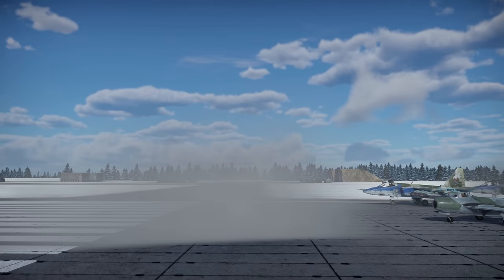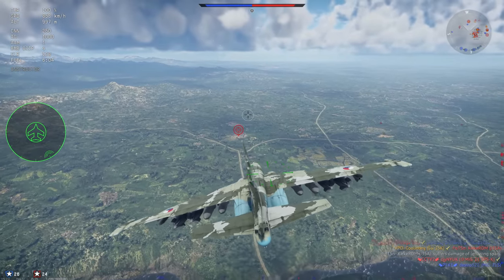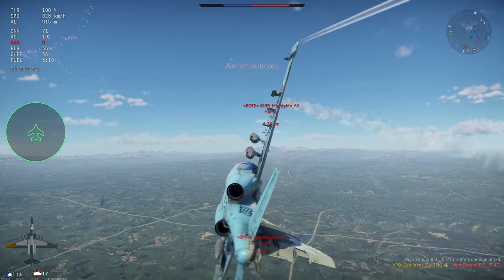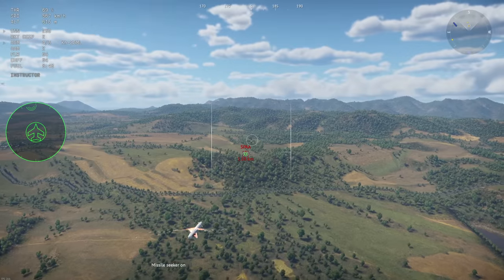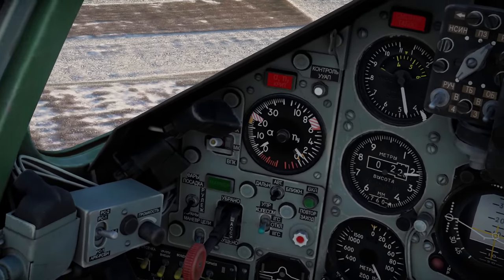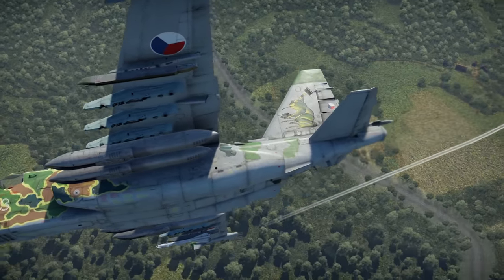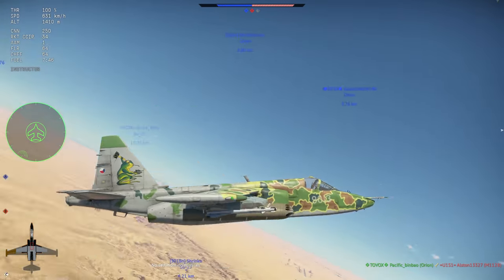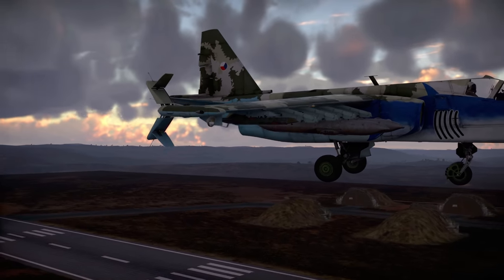Su-25K Frogfoot FULL Review - Should You Buy It? [War Thunder]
The Su-25K Frogfoot, or Grach, is a currently Rank VI 9.7BR strike aircraft that has a ton to offer for players, between its great payload, good maneuverability, and RP/SL bonuses. Is it worth purchasing, though? I go over that and much more in my video Su-25K Frogfoot FULL Review - Should You Buy It? [War Thunder].